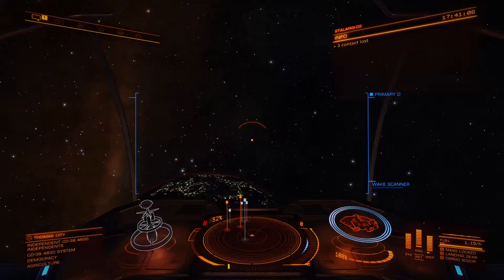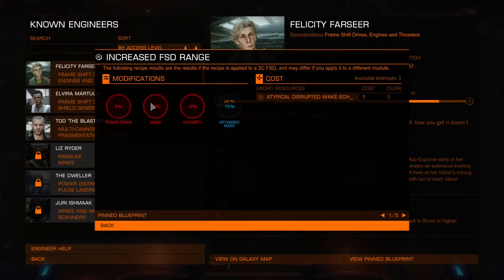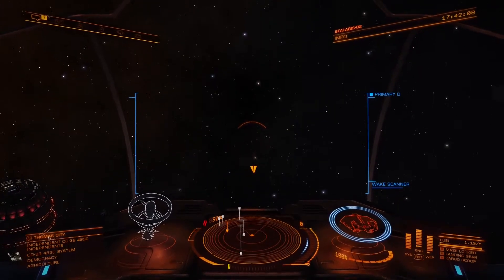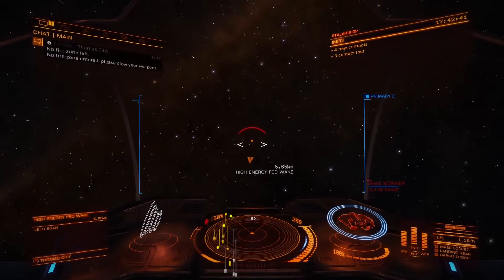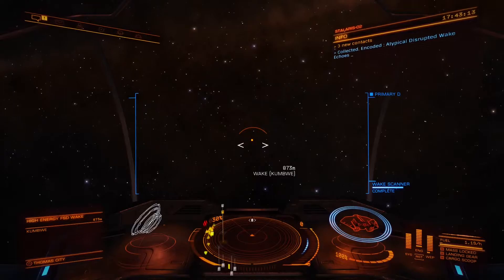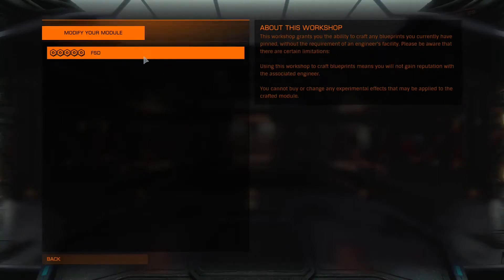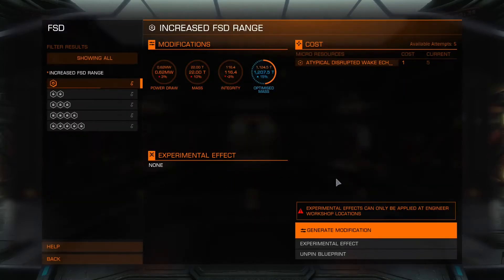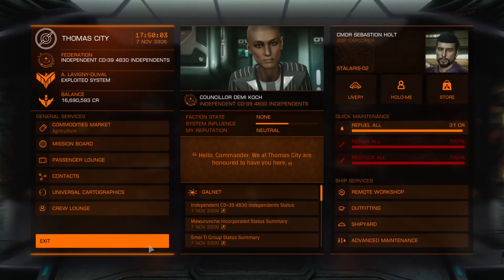Elite Dangerous: FSD wake scanning and modification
Welcome onboard commanders, in this video im going to show you how to modify your FSD for longer jump ranges and how to scan FSD wakes to be able to collect the data you need for your modification.
CMDR Holt out.